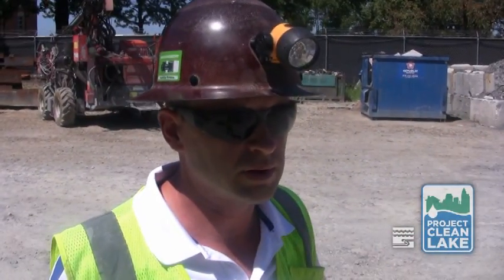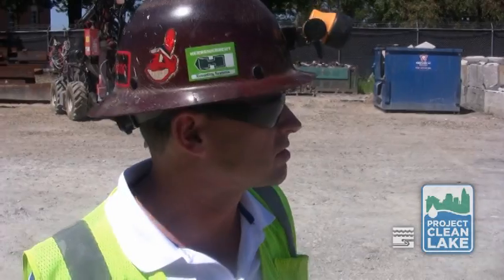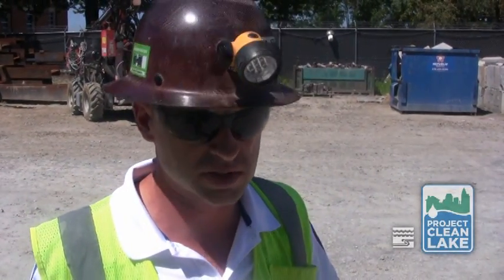Behind the blast, part 2: A closer look at the controlled blasting of Euclid Creek Tunnel shafts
Bob Auber takes our Mike Uva behind the scenes of a controlled blast at our Easterly plant where we are making progress on our Euclid Creek Tunnel shaft 2. The Euclid Creek Tunnel is part of our Project Clean Lake program to reduce combined sewer overflows.